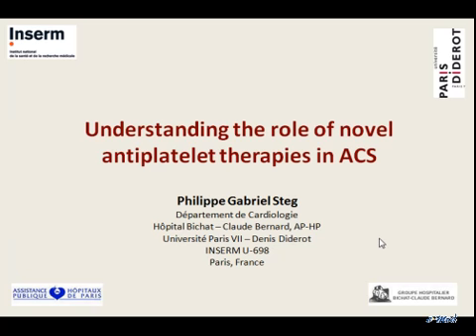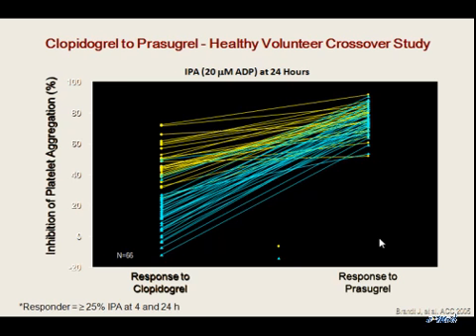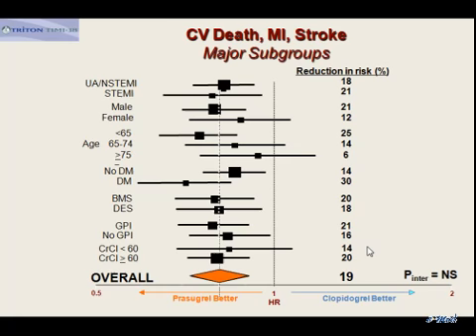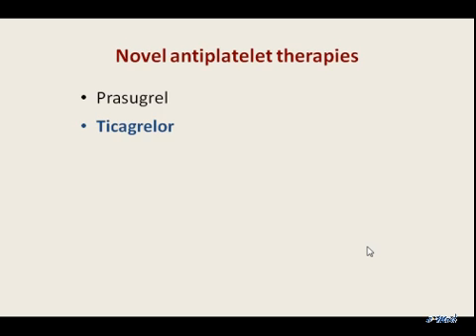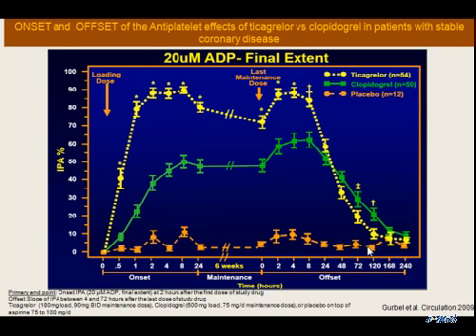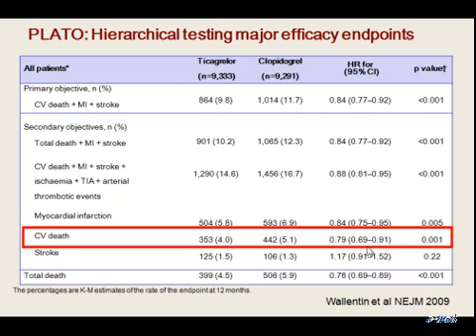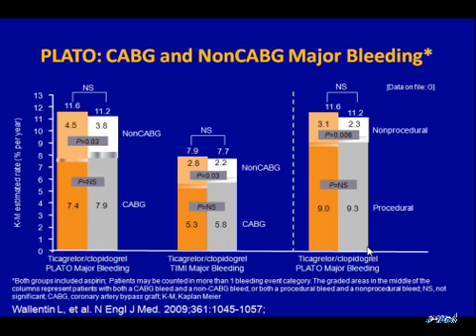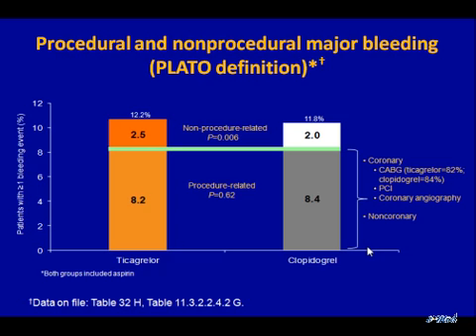Update on antithrombotic therapy in ACS patients